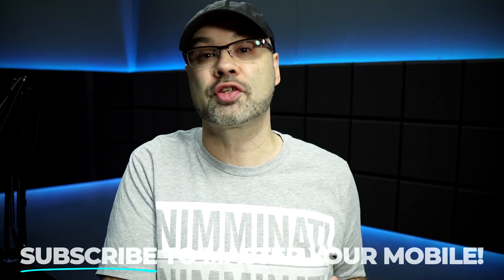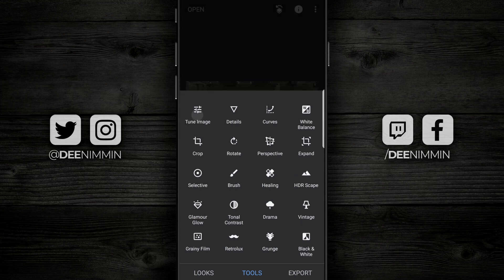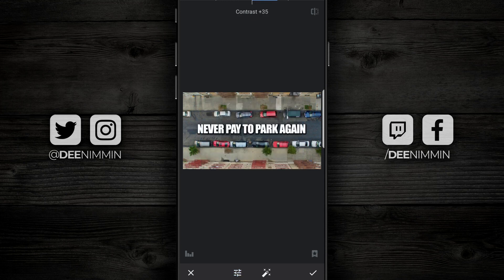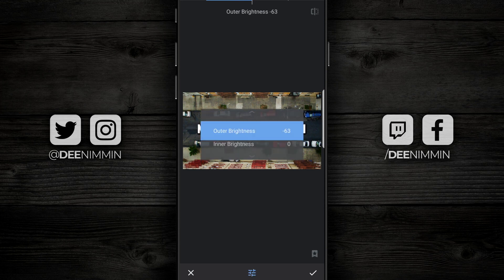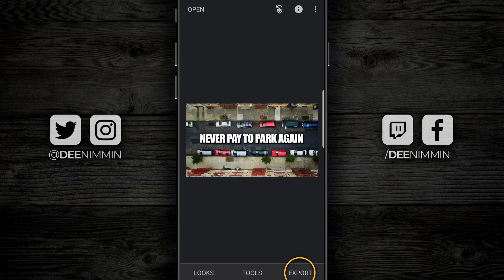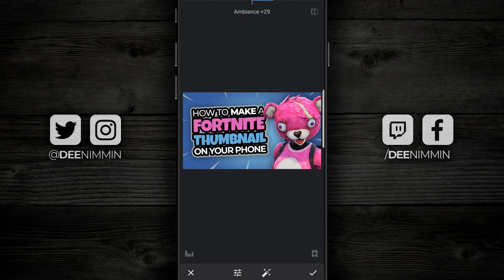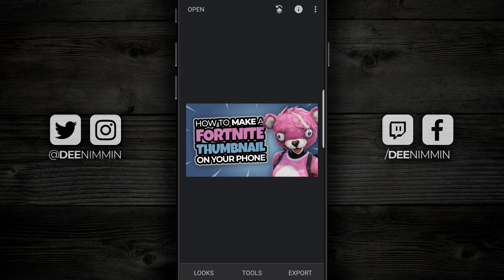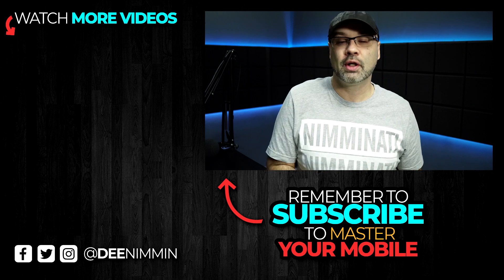How To Make Your Thumbnails Stand Out | Snapseed Tutorial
This is how to make your thumbnails stand out. In this Snapseed tutorial I show you the fast and easy way to make your YouTube thumbnails stand out and pop! If you want the most clicks possible on your thumbnails, you want them to stand out and be colorful and eye catching. This video shows you how to do it using Snapseed.

🔥 APPS MENTIONED IN THIS VIDEO:
➡️ Snapseed

This Snapseed tutorial shows you how to make your YouTube thumbnails stand out from the rest by making them colorful and vibrant.